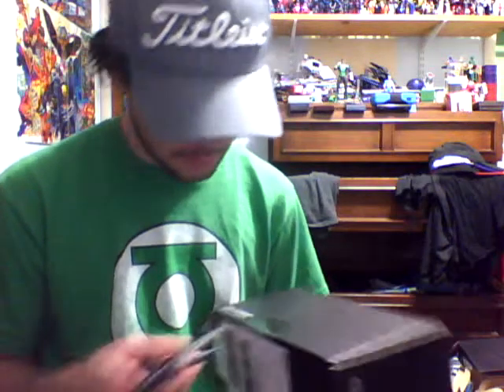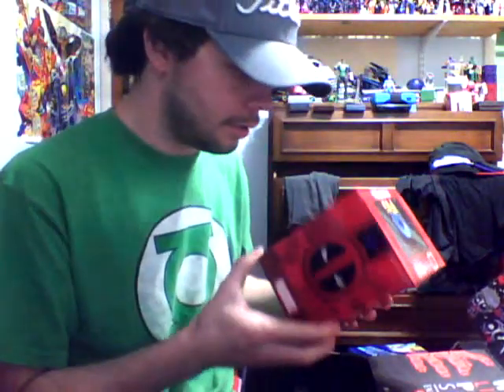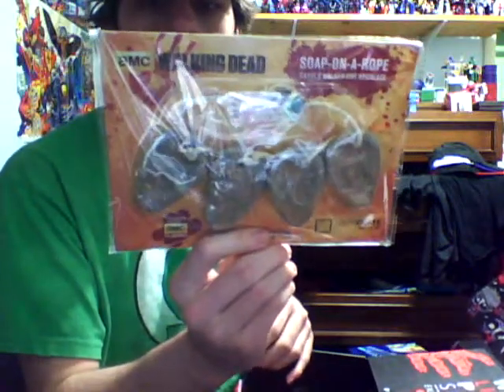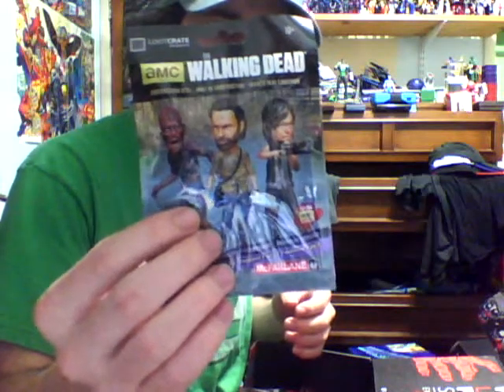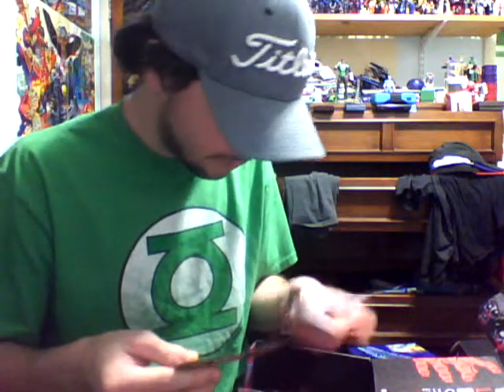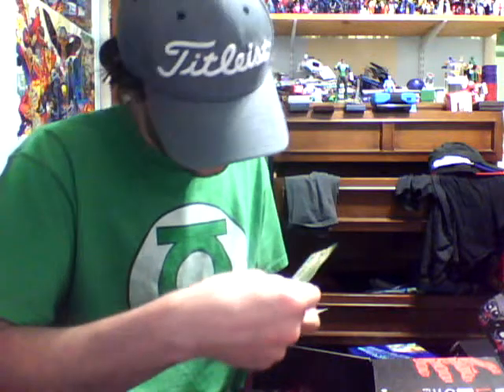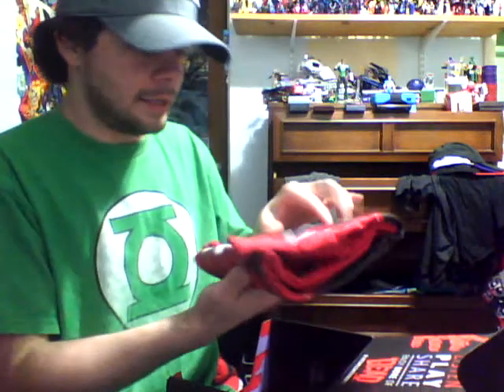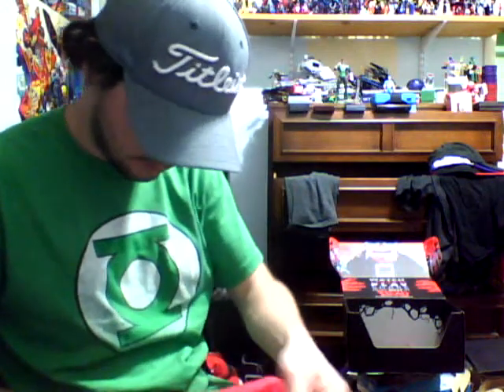February Dead Lootcrate Unboxing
Deadpool and the walking dead, it's 50/50 for me